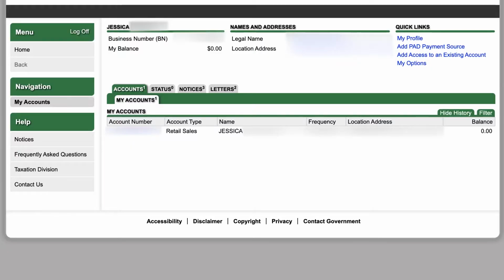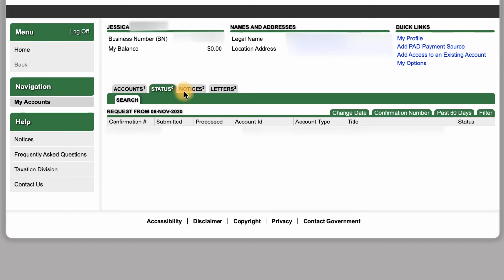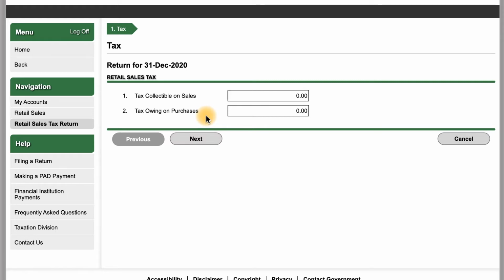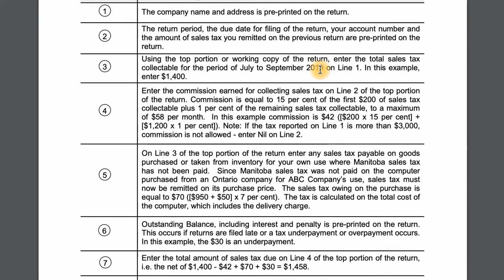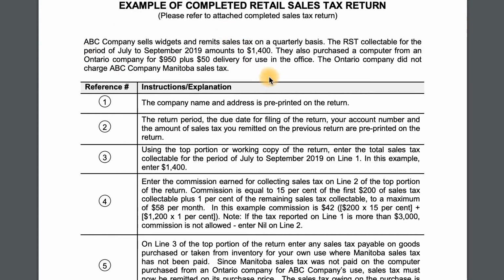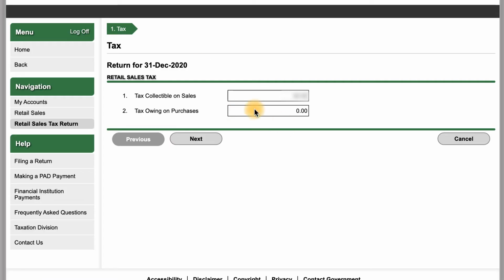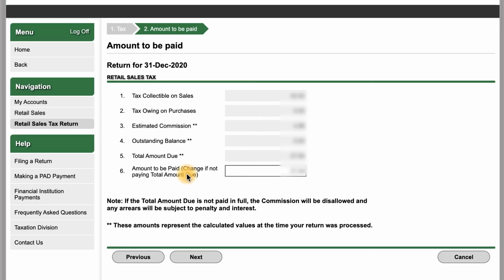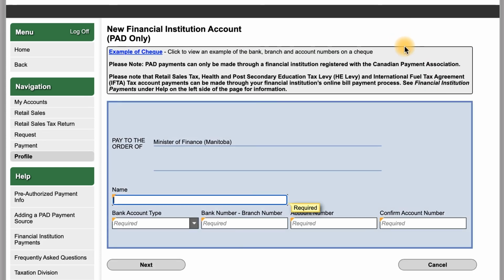How to File Your Manitoba RST - Small Business Sales Tax in Canada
If you liked any of my previous videos on sales tax in Canada, then I've got another one for you. This video is all about how to file and pay Manitoba RST if you're a small business.

And just a reminder, I'm not a tax expert or accountant. I'm simply a small business owner who has to file sales tax, and I'm just showing you how I do it.

💻 BUDGET SPREADSHEETS
Download one of my budget spreadsheets to get your financial life together

Colour background lights
Key light
Side lights

The content I produce is for education and entertainment purposes only.